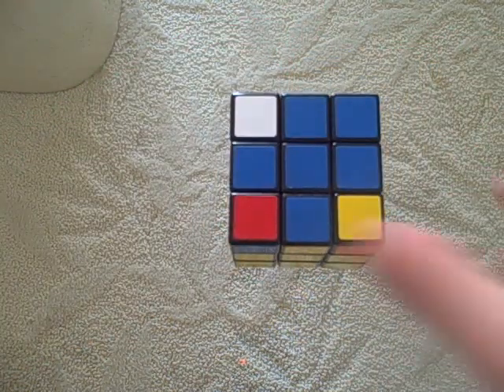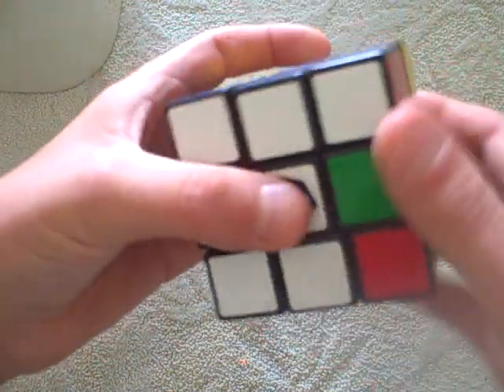How to solve the Rubiks Cube the Easy Way (Part Two)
-list of algorithms-

1) FI U LI UI

2)RI DI R D

3) U R UI RI UI FI U F

4)UI LI U L U F UI FI

5)F R U RI UI FI

6)R U RI U R U U RI

7)U R UI LI U RI UI L